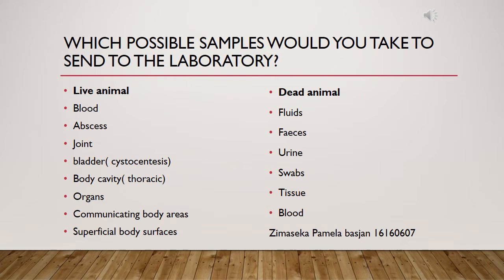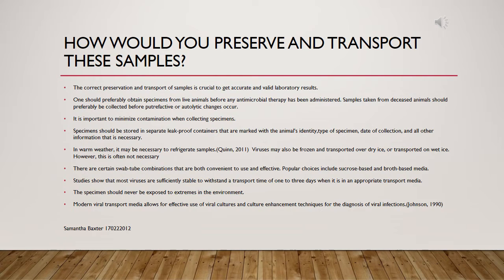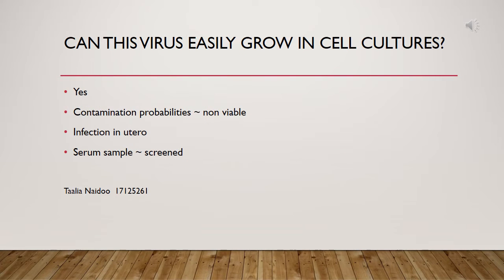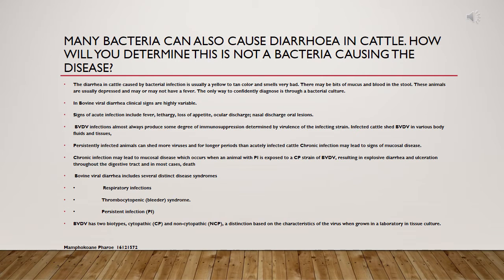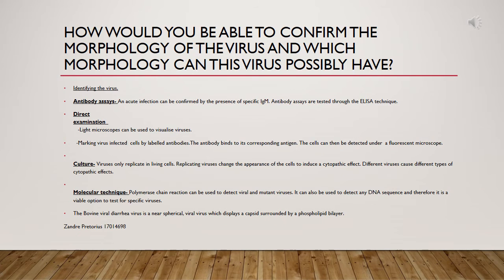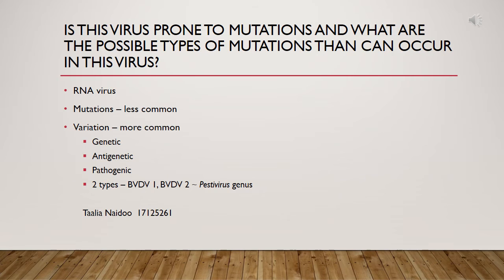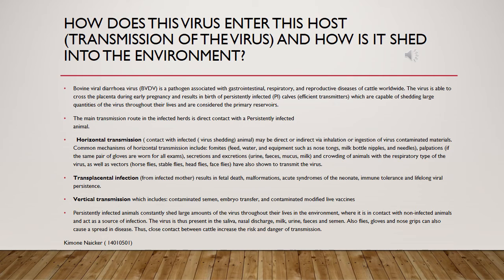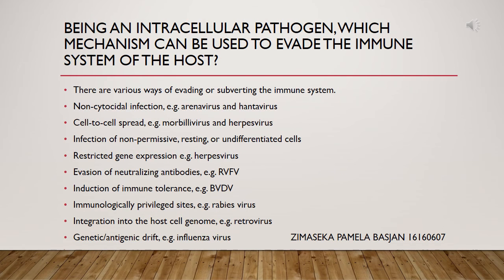Group 1 Bovine Viral Diarrhea Virus Video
Zandre Pretorius (17014698)
Sarvesh Naidoo (16123680)
Samantha Baxter (17022012)
Taalia Naidoo (17125261)
Pamela Basjan (16160607)
Kimone Naicker (14010501)
Willem Scholtz (17029092)
Mamphokoane Pharoe (16121572)